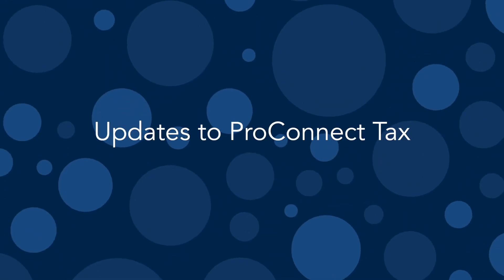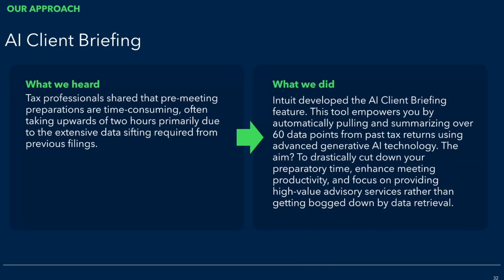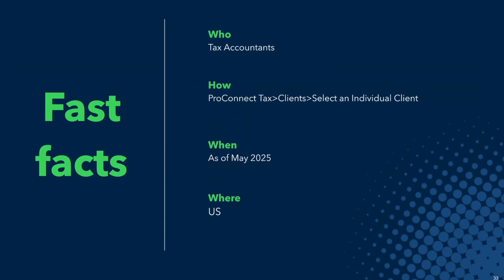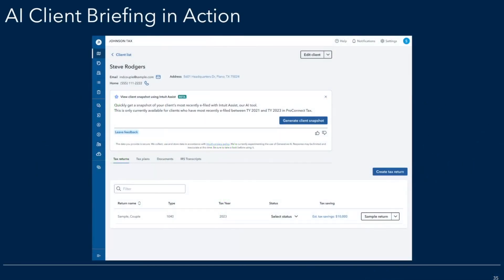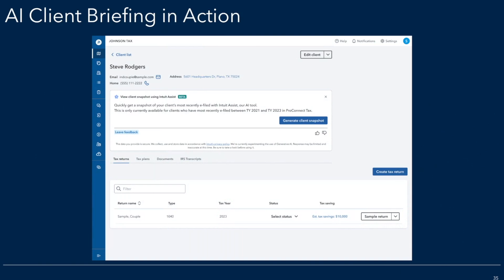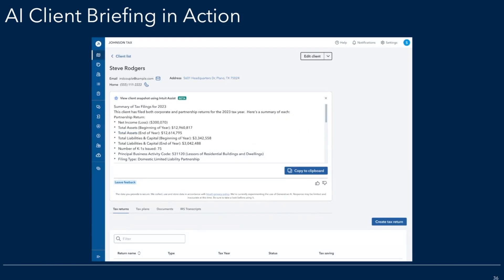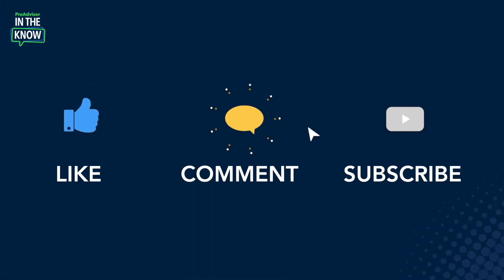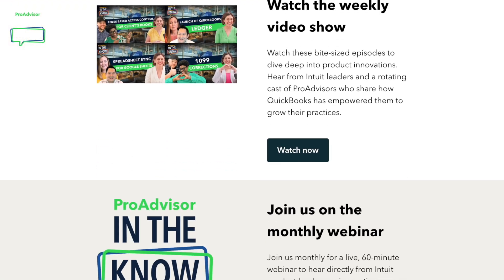Product update: QuickBooks ProConnect Tax now automatically pulls data points from past tax returns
This episode is all about the enhancements to QuickBooks ProConnect and more specifically ProConnect AI.

Plus - you'll hear directly from Product Manager Langley Barth on how this update was brought to life.

0:00 - Introduction
0:36 - What is ProConnect Tax?
1:00 - What sets accountants apart?
1:46 - What’s been enhanced?
2:31 - Fast facts, how to access
2:55 - Demo of AI client briefing in action
4:01 - Outro